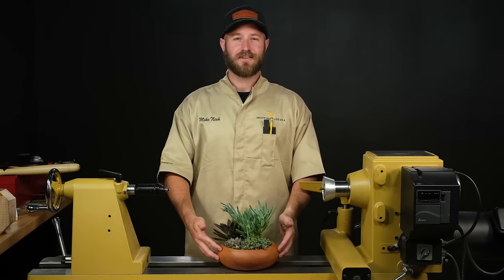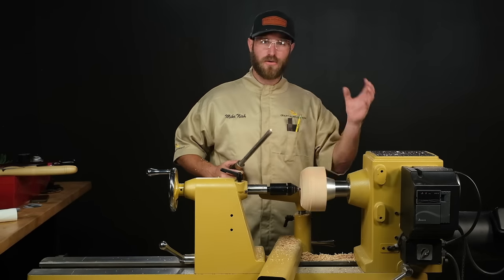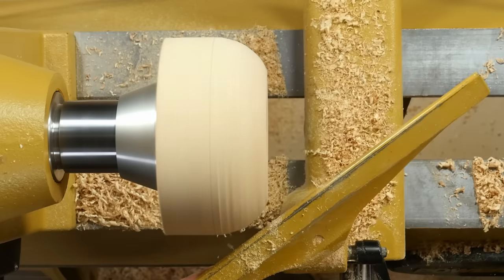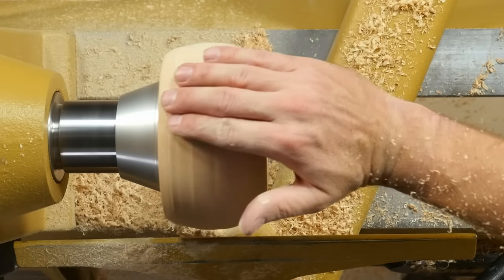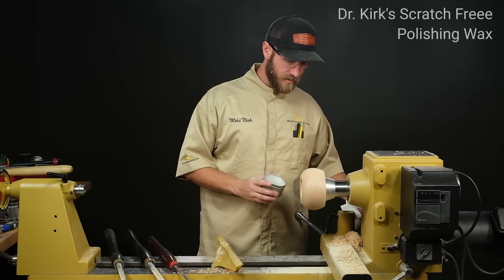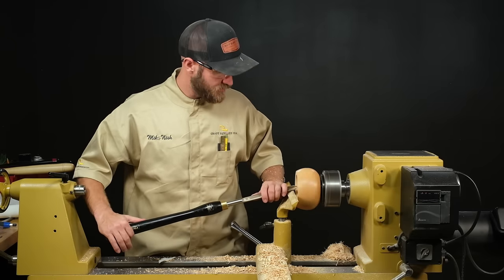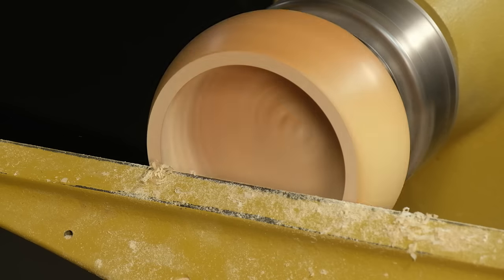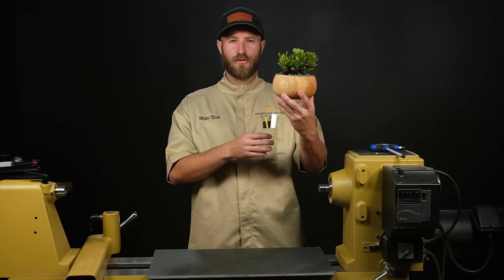Turning a Succulent Planter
Step-by-step instructions for turning a succulent planter on your lathe.

Timestamps
0:00 - Intro & Blank Mounting
2:08 - Turn to round
5:53 - Shape the bottom
8:12 - Turn a recess for your chuck
13:25 - Turn the foot
14:16 - Turn the bottom half
20:30 - Turn the top half
23:55 - Power sand the outside
28:42 - Finish the outside
30:38 - Remount & turn the inside
39:19 - Scraping the inside
45:07 - Turn the rim & power sand the inside
47:11 - Finish the inside
48:34 - Plant your succulent

- SOCIAL MEDIA -